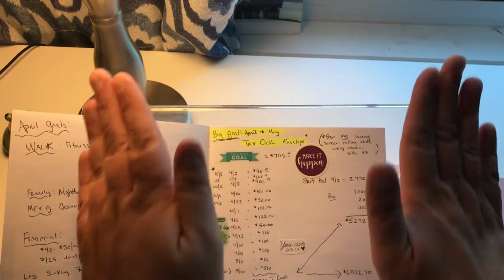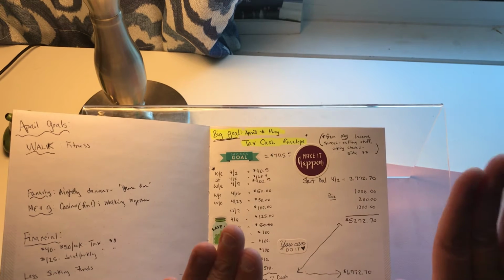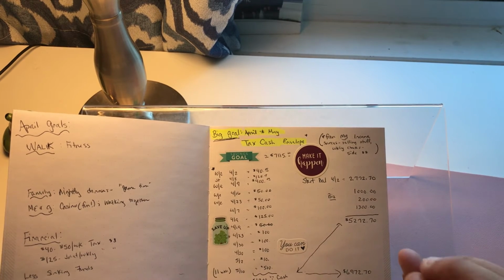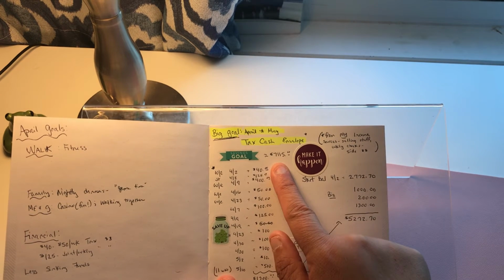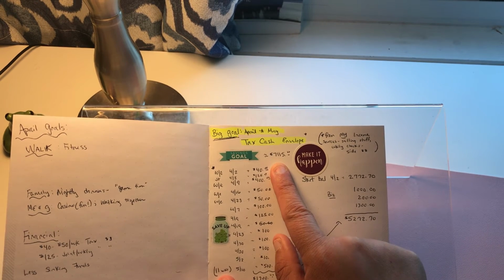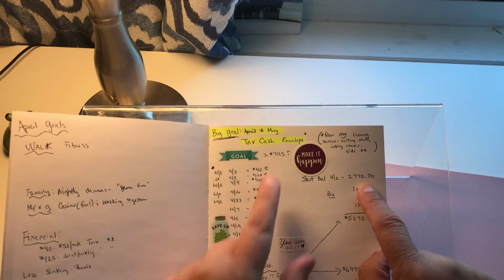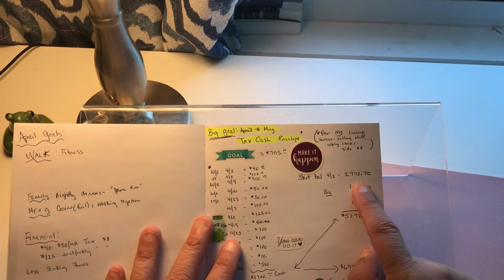WE DID IT!! Paying that IRS Bill Off //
It took us 11 weeks with determination & intentional mindset.. while still funding our regular envelopes weekly!!

this is a HUGE win for us! thebudgetmom method has really helped! but honestly just being mindful & intentional has helped!!